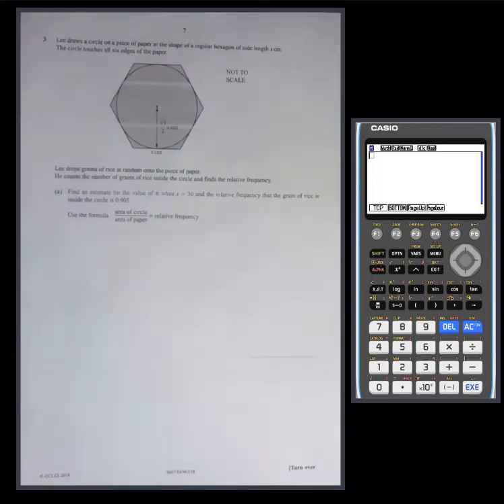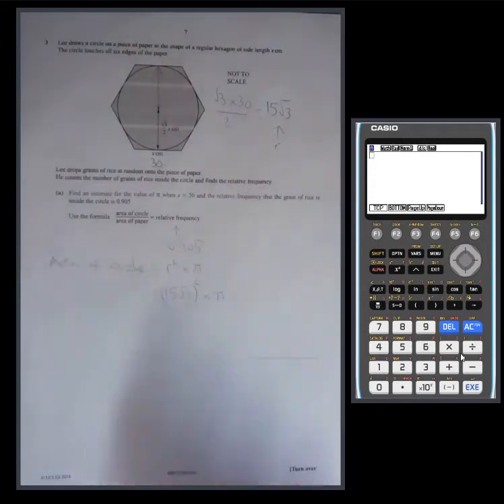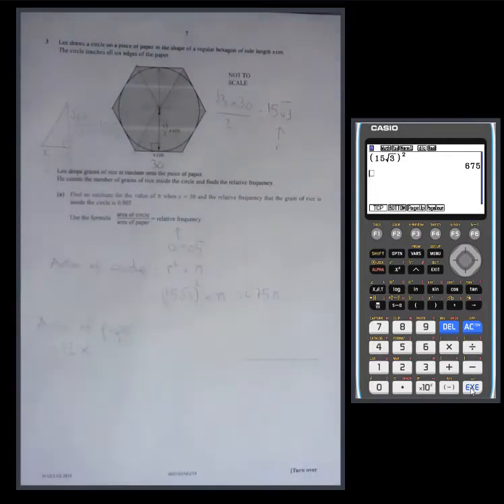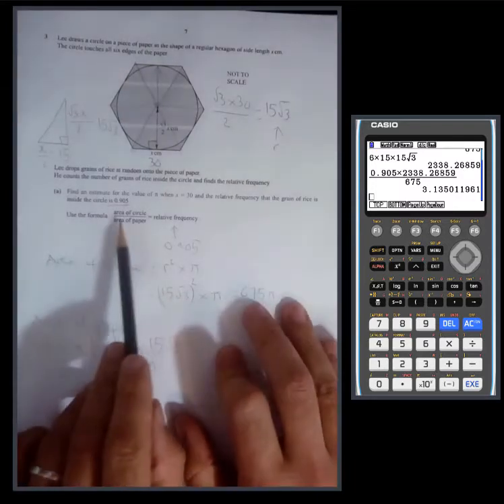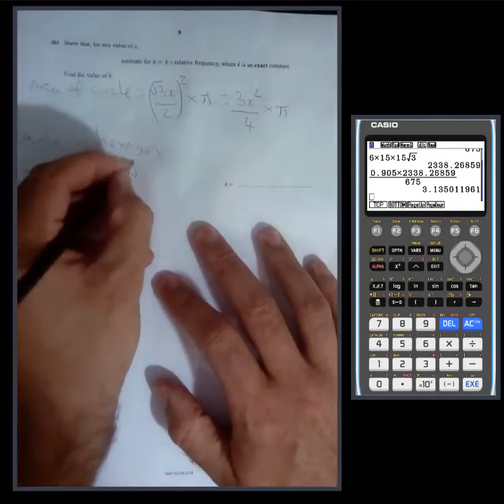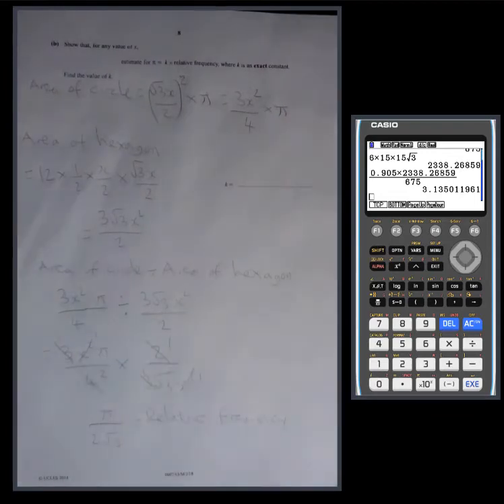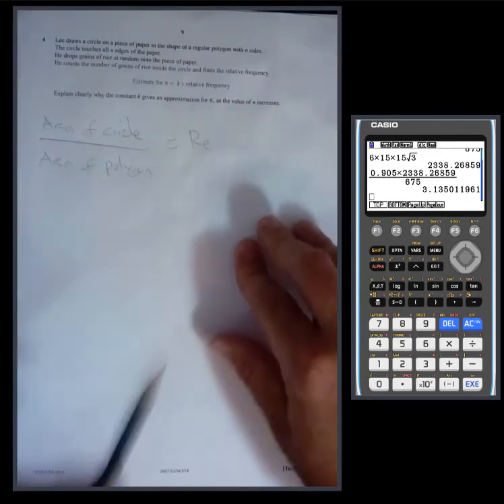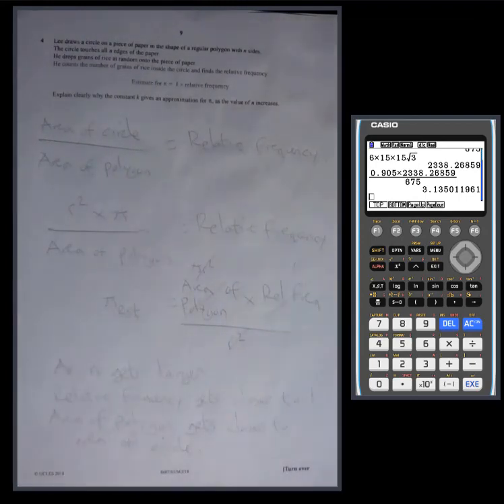Cambridge 0607 June 2018 63 Investigation Part 2